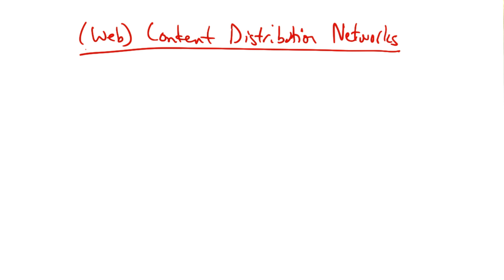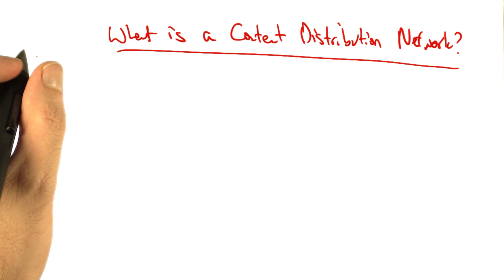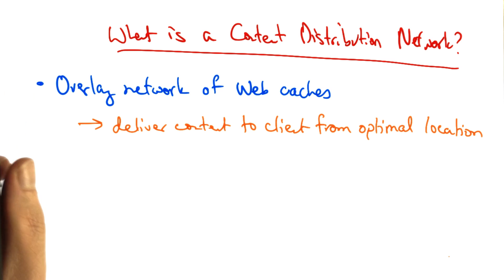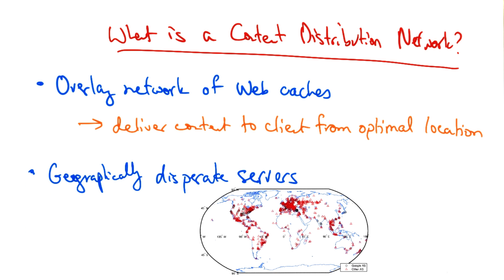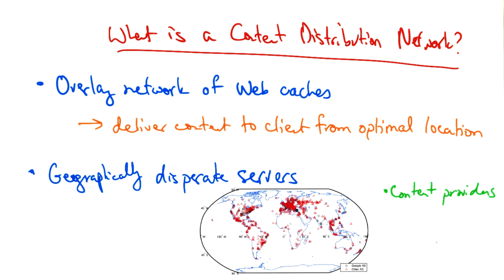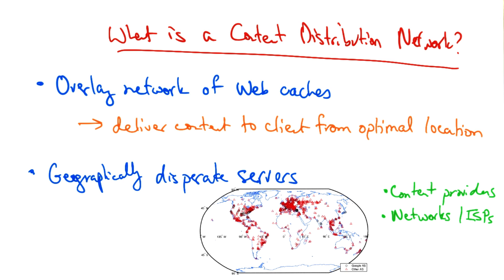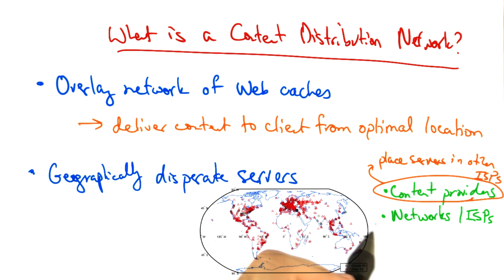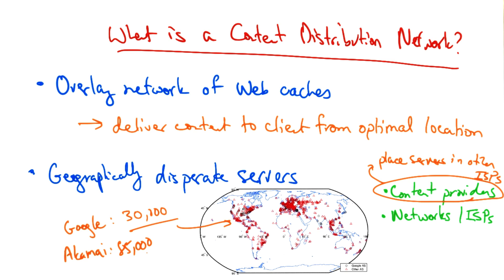CDNs - Georgia Tech - Network Congestion